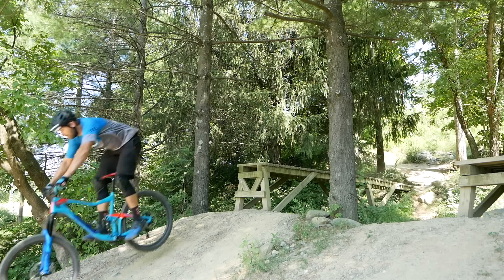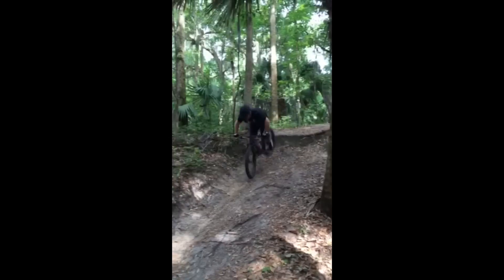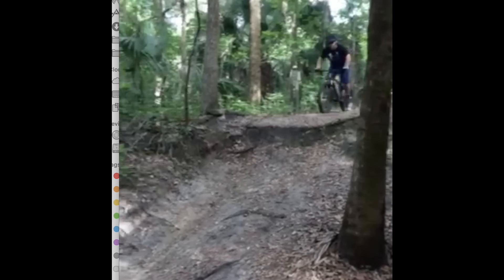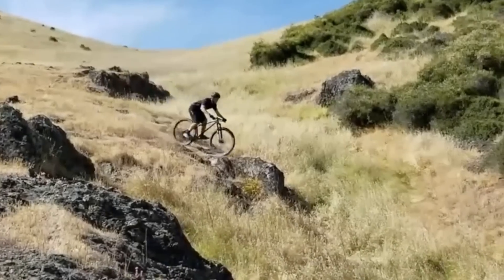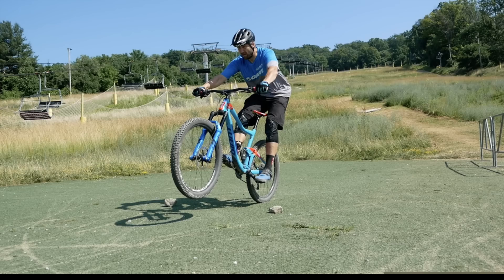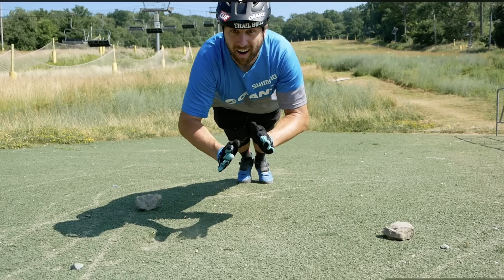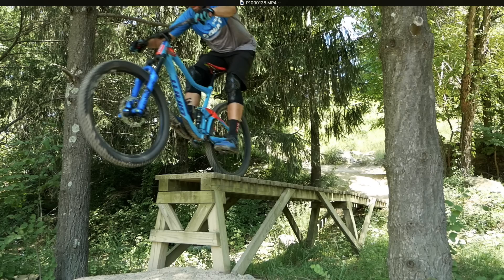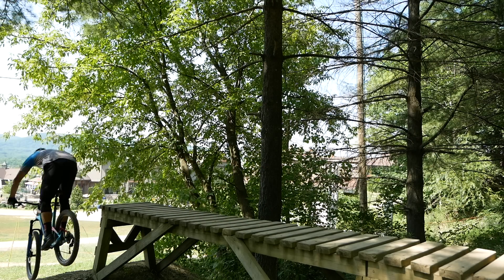HOW TO DO DROPS ON YOUR MTB | Trail Boss Ride Review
If you want to ride technical trails on your mountain bike you're going to eventually run into some drops.  Here are some video break downs of some trail fails and some tips on how to improve your technique.